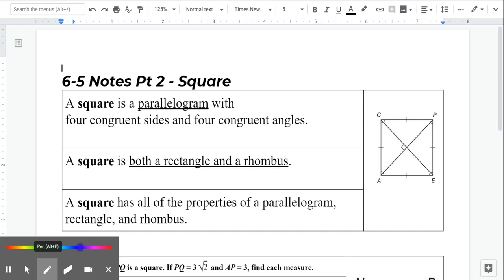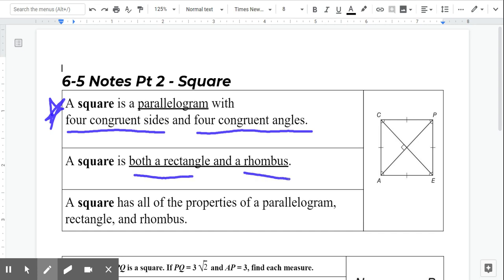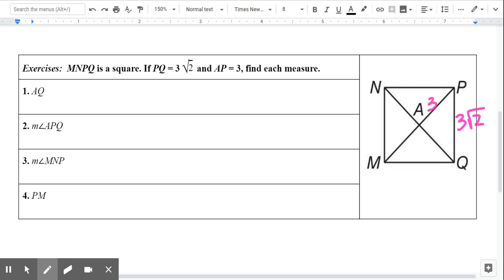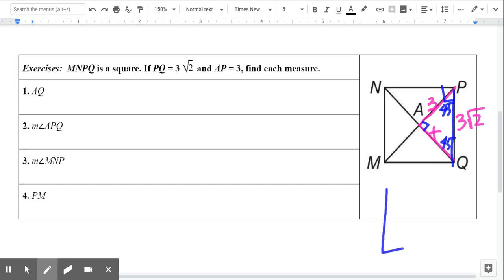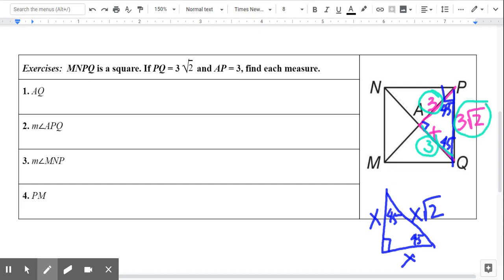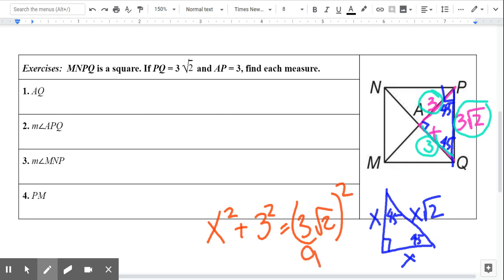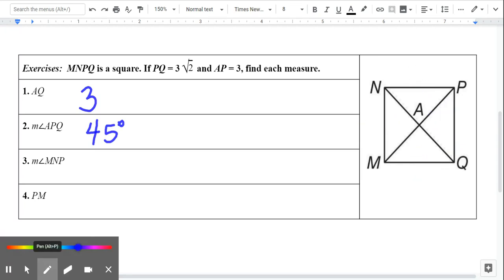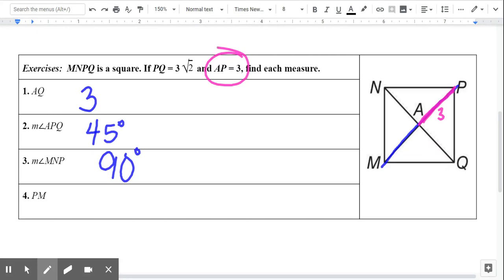6.5 Notes 2 - Square